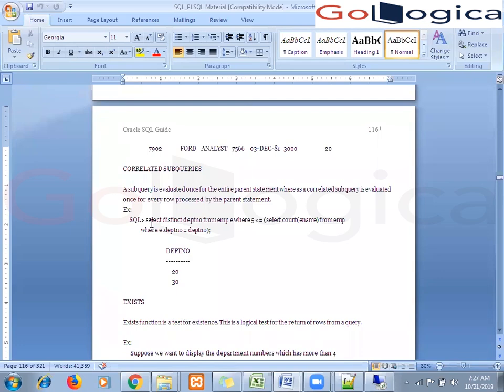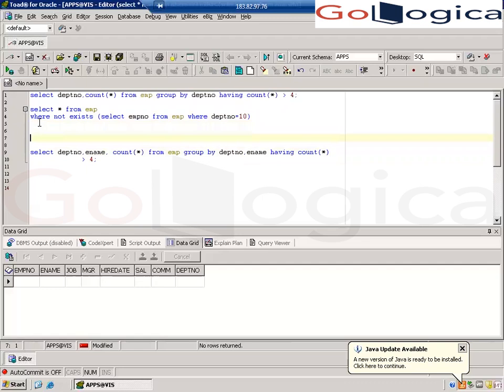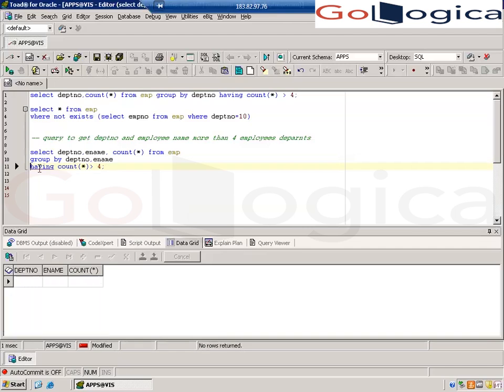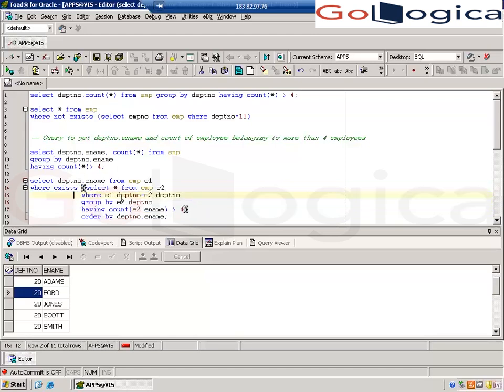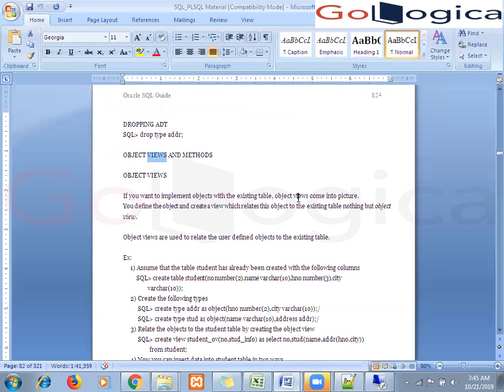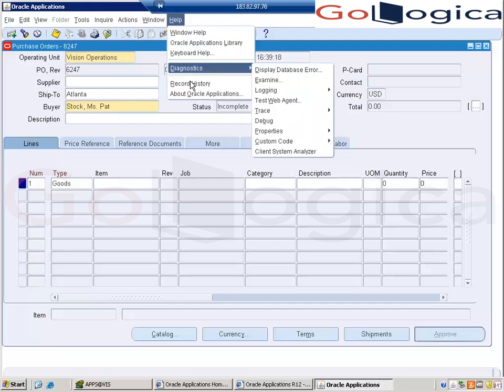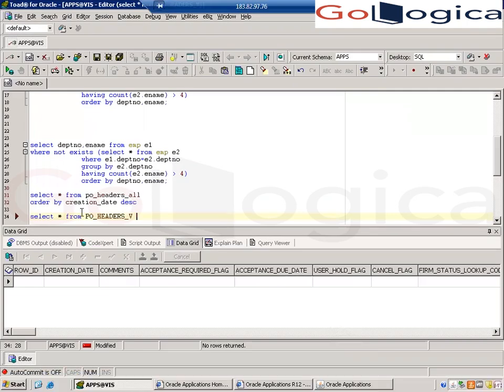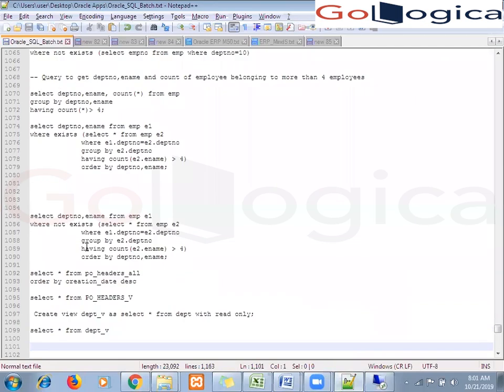Oracle SQL | How to use Sub Queries | GoLogica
Welcome to the  GoLogica comprehensive Oracle SQL training series! In this video, we dive deep into the world of subqueries – a powerful tool in SQL that allows you to perform more complex queries by nesting one query inside another. Whether you're a beginner looking to enhance your SQL skills or an experienced developer aiming to fine-tune your query-writing abilities, this tutorial is for you.

What You'll Learn:

🔹 Introduction to Subqueries: Understand what subqueries are and how they can be used to perform advanced data retrieval operations.

🔹 Types of Subqueries: Learn about different types of subqueries, including single-row subqueries, multi-row subqueries, correlated subqueries, and nested subqueries.

🔹 Writing Subqueries: Step-by-step instructions on how to write and implement subqueries in Oracle SQL, complete with practical examples.

🔹 Using Subqueries in SELECT Statements: Explore using subqueries within SELECT statements to filter data, perform calculations, and generate new datasets.

🔹 Subqueries in WHERE and HAVING Clauses: Discover how subqueries can be utilized in WHERE and HAVING clauses to create more specific and powerful filters.

🔹 Performance Considerations: Tips and best practices for optimizing subqueries to ensure efficient query performance.

👍 Enroll for GoLogica Oracle SAL training

📕 What is SQL Server Integration Service?  ➡

About GoLogica Welcome to GoLogica Technologies Pvt Ltd., we are an online training providers. We provide online training to individuals who wish to take training on different abilities. We have the best coachers who are experienced facing real time scenarios and are professional in their field. By opting any of your desired course you can learn and master it, The training ensures that you are ready for to face the scenarios in the industry and as we respect your time and money all the advance versions of your course will be covered.